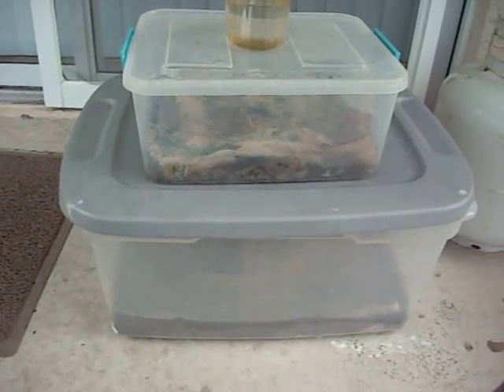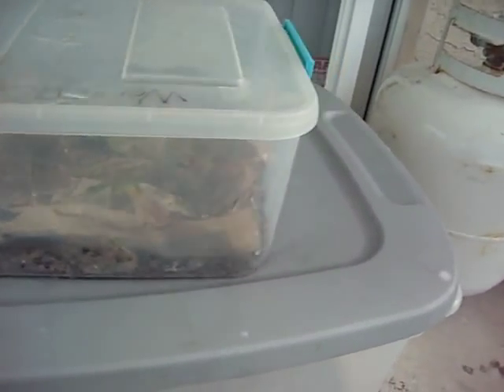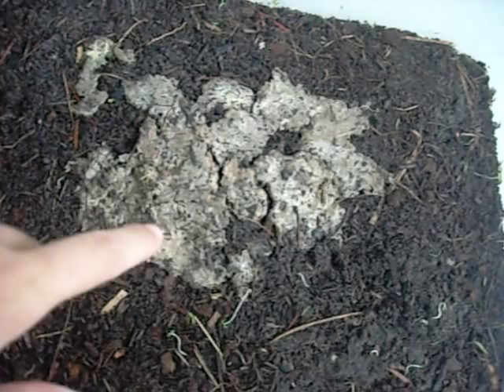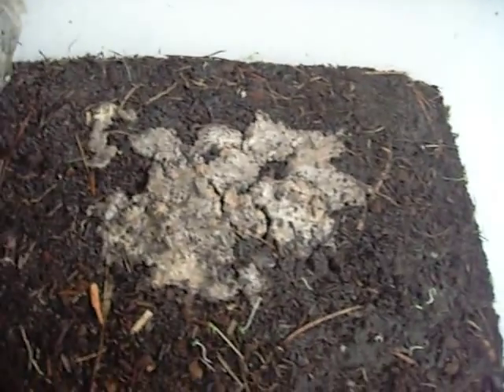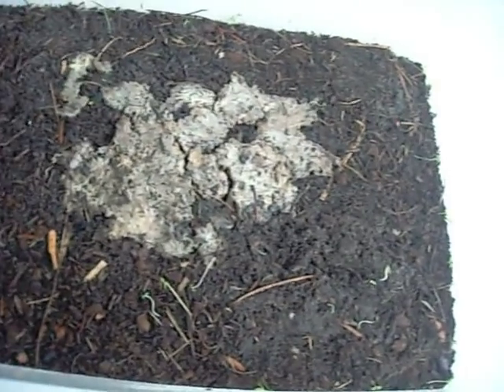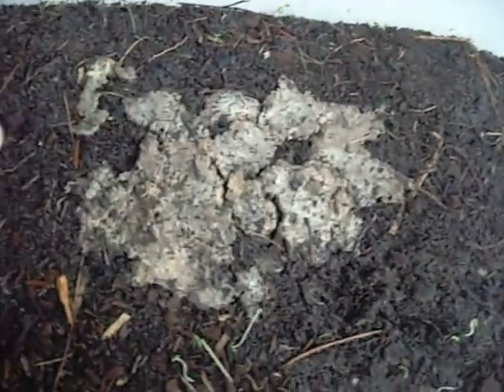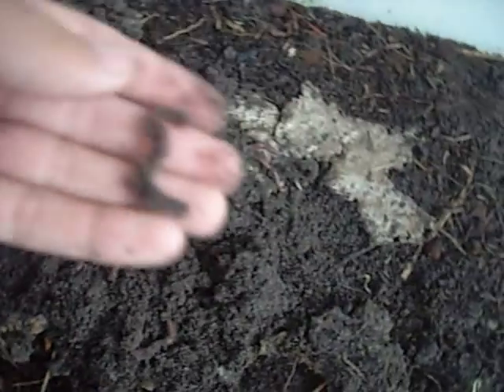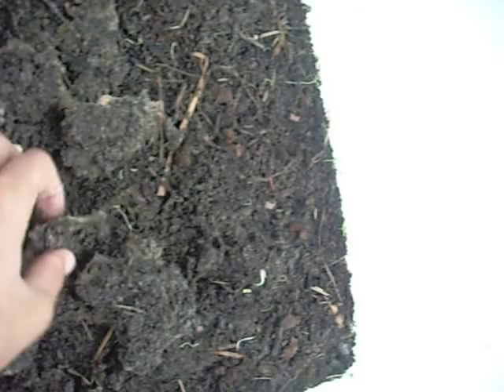( Crawdad Outdoors ) Best worm food in the world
well i don't know if it is the best but it is very very good, and the worms love it